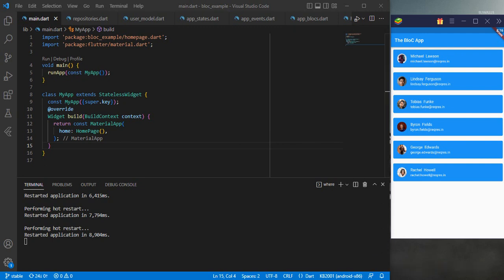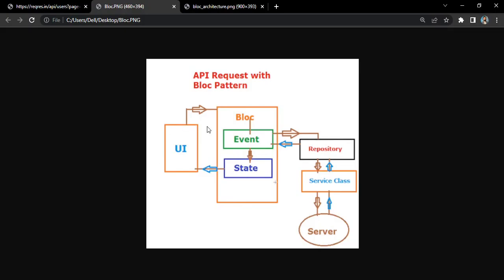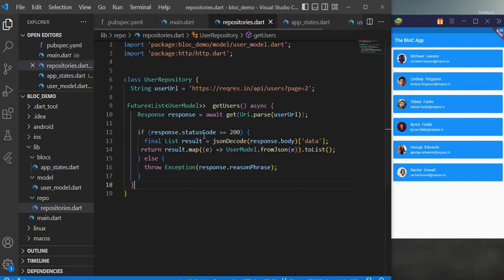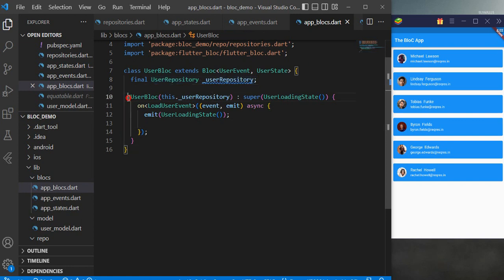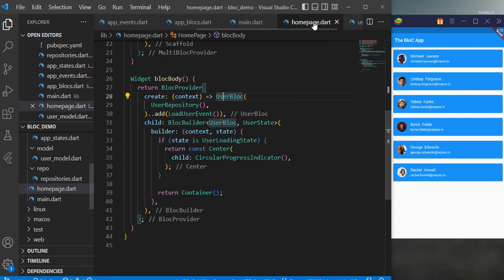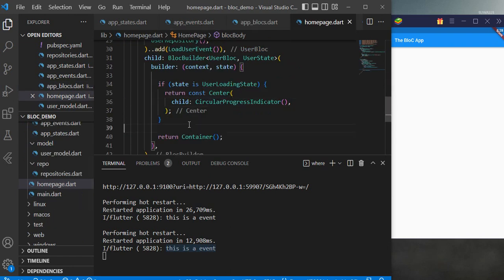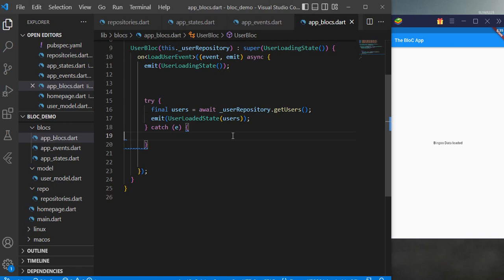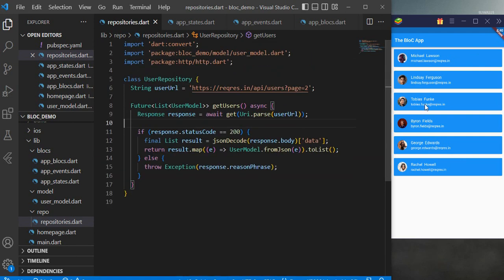Flutter Tutorial - Flutter BLoc Http Get Example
Learn to fetch the data from API or using http request with Flutter BloC pattern. Here we got you covered about states, events and how to build the blocs using them. Also got you covered how to create states and events and connect them using the blocs.